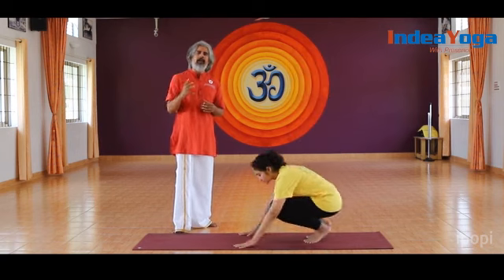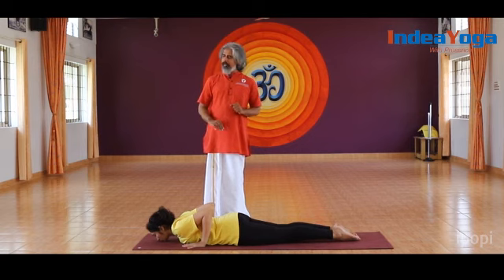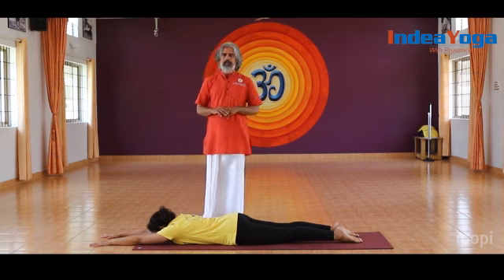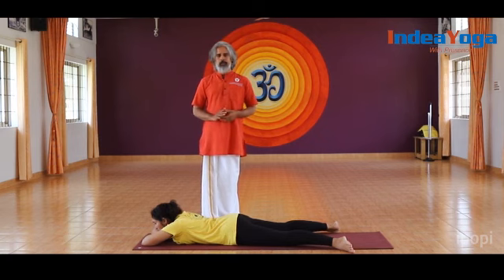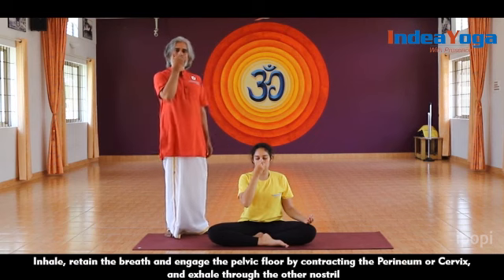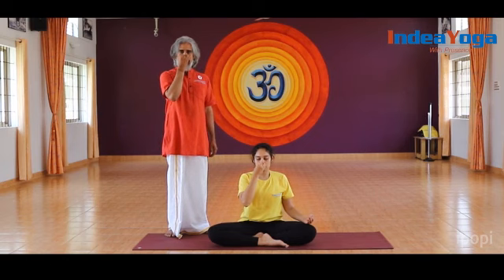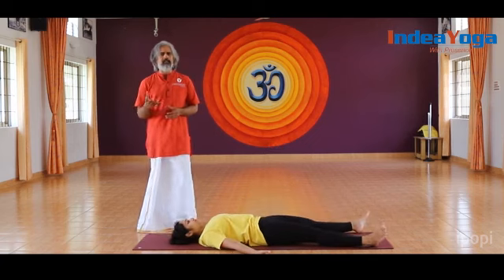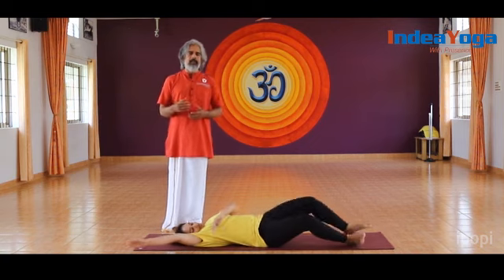Yoga Exercise for Alzheimer's disease | Dementia Recovery with Yoga | by Bharathji IndeaYoga Mysore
Yoga Exercise Helps to Recover from Alzheimer's Disease and Dementia.
Alzheimer's is a type of dementia that causes problems with memory, thinking and behavior. Symptoms usually develop slowly and get worse over time, becoming severe enough to interfere with daily tasks.
Alzheimer's is not a normal part of aging. The greatest known risk factor is increasing age, and the majority of people with Alzheimer's are 65 and older. But it can also occur to younger age group.
In its early stages, memory loss is mild, but with late-stage Alzheimer's, individuals lose the ability to carry on a conversation and respond to their environment.

The Yoga practices shown above help in reducing the symptoms bit by bit in progressive manner.
Please practice these techniques daily and observe changes over a period of 3 months.

Yoga Practices:
2. Vyaghra Swasa / Tiger Breathing
3. Shashankasana
4. Bhujangasana breathing
5. Shalabhasana alternate hand and leg breathing
6. Makarasana contraction and relaxation
7. Urdhva Prasarita Padasana
8. Nadi Shuddhi Pranayama
9. Linga Mudra
10. Yoni Mudra